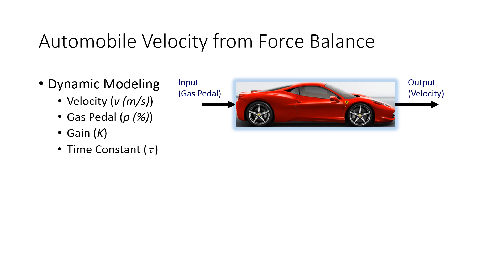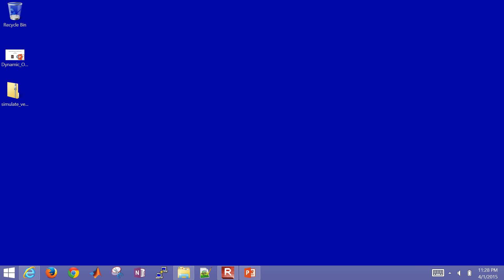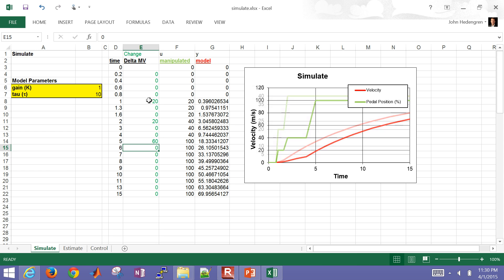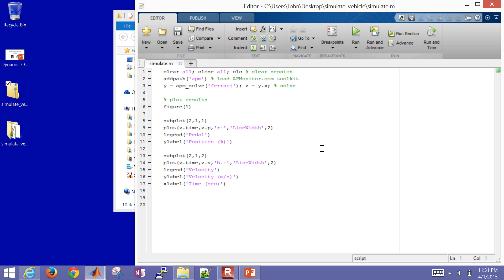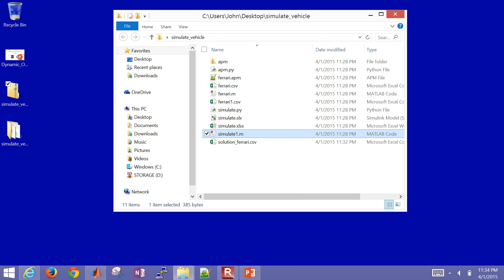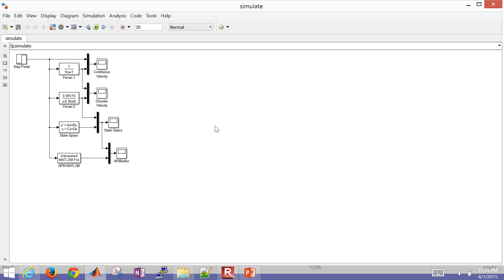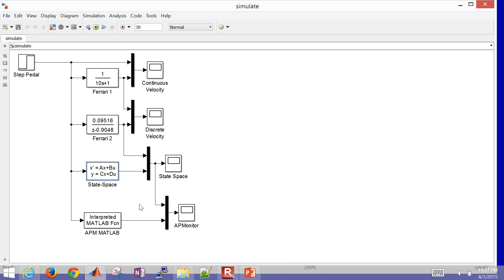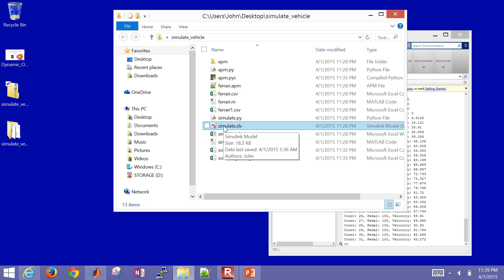ODE Solved in Excel, MATLAB, Python, Simulink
An introductory tutorial on solving a differential equation in either Excel, MATLAB, Python, or Simulink.